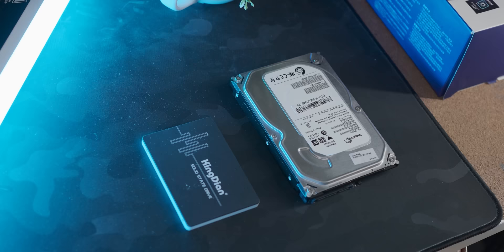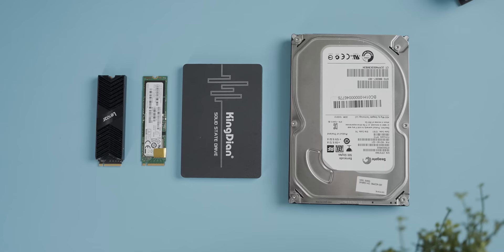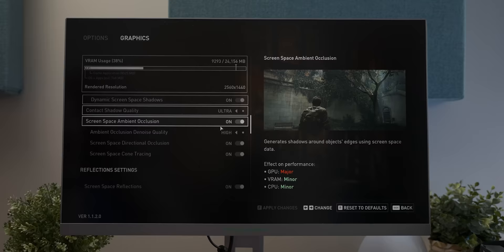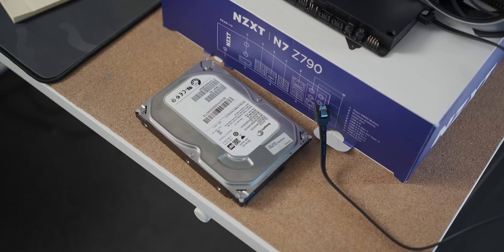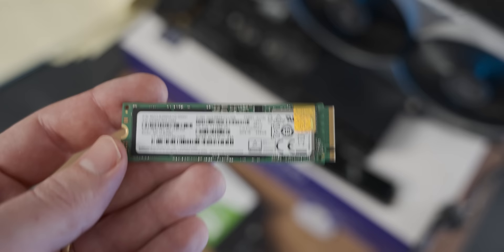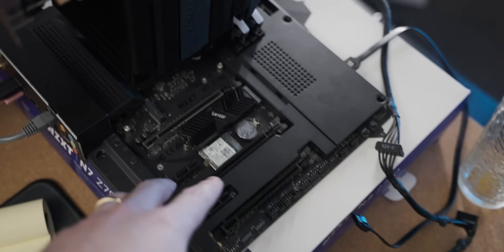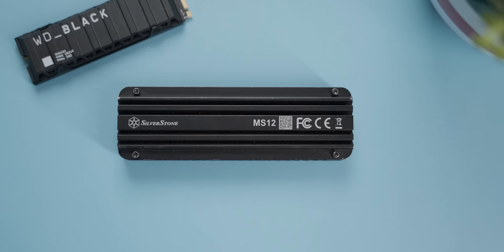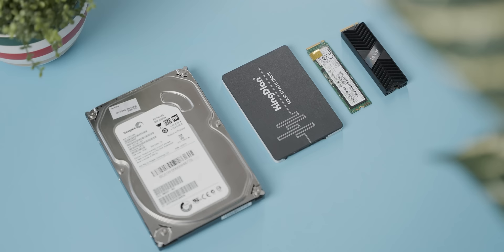So You Want A SUPER Fast NVMe Drive For Gaming?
I test a super fast SSD against other stuff for gaming and then put it in a USB dock to see how much performance you lose.

WD_BLACK NVMe SSD
Lexar NVMe SSD
WD Greet Sata SSD

The Seagate and Samsung drives are no longer available.